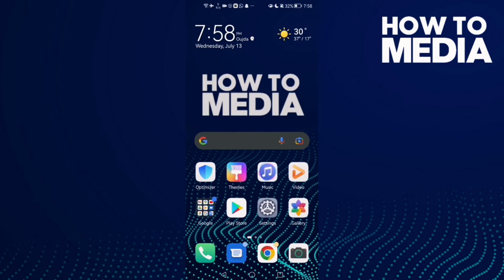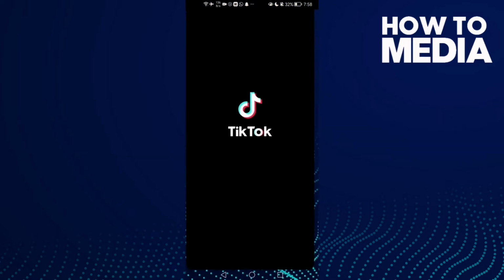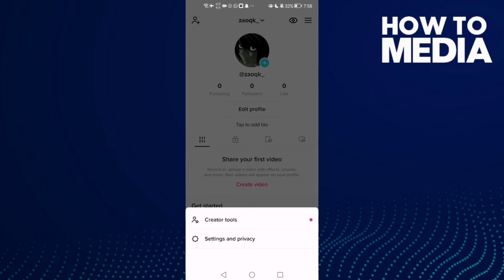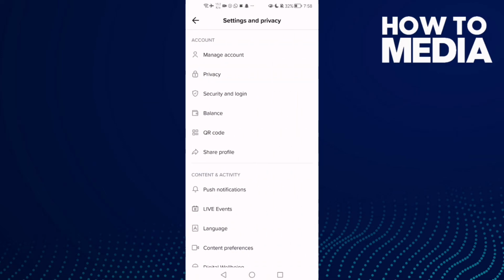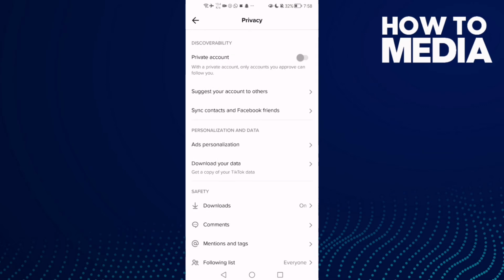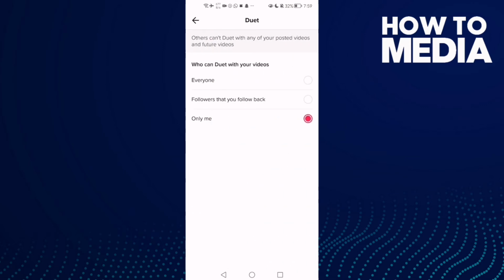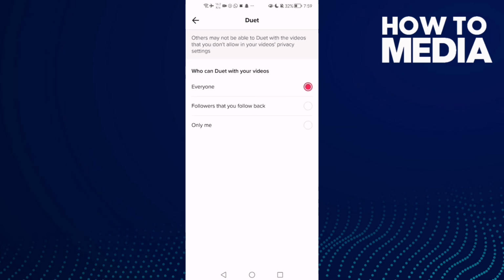How to Make Everyone Can Duet With Your Videos on TikTok Mobile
in this video we discuss :